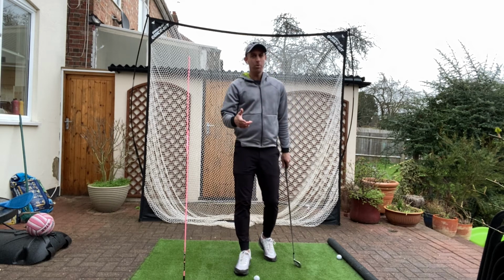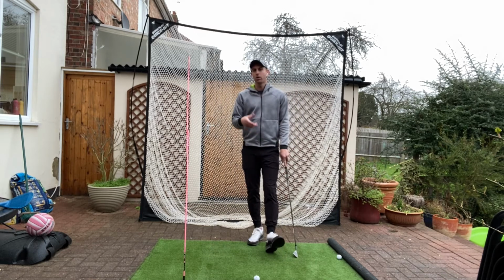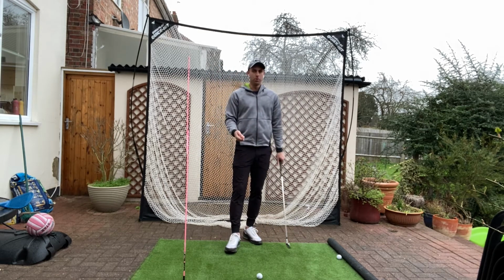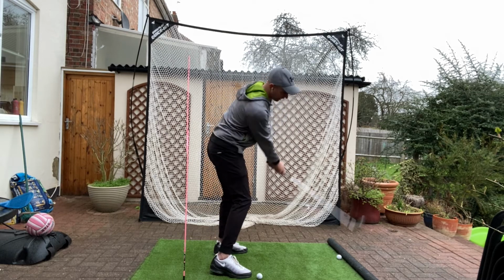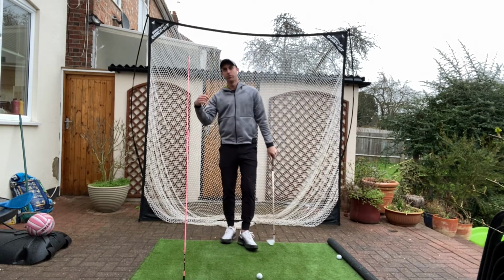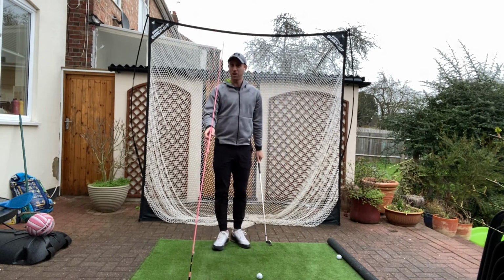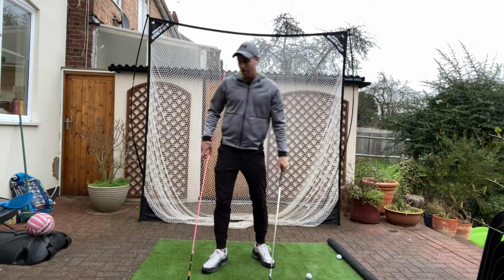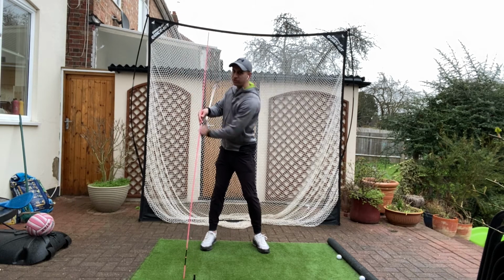What's Your Turn?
Two ends of the spectrum here and solutions if you look like either one!